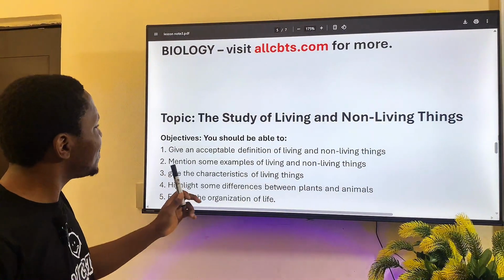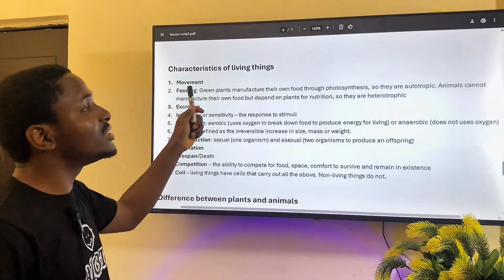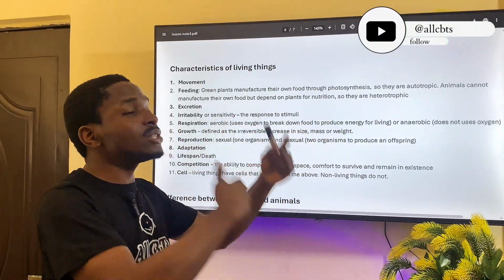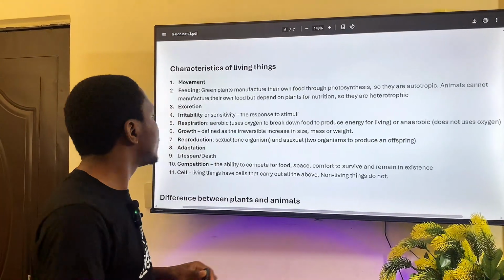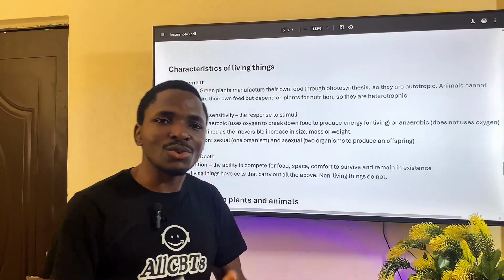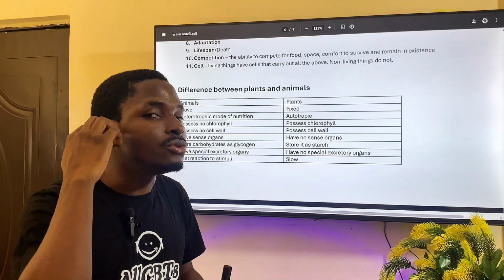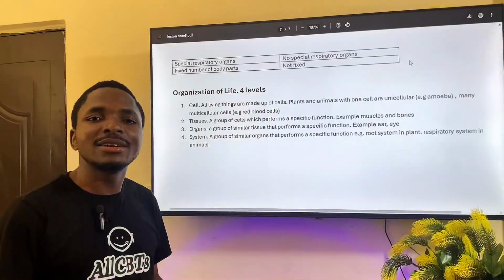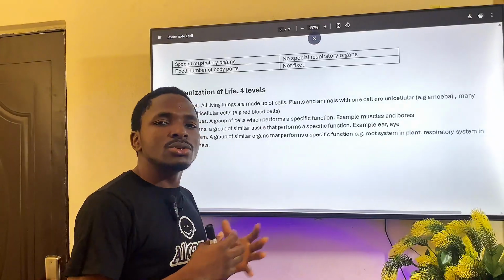Biology Science: The Study of Living and Non-Living Things | Fun & Easy Explained! 🌍🔬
Ever wondered what makes something alive? Or why some things, like rocks and water, are considered non-living? 🤔 In this exciting and educational video, we take a deep dive into The Study of Living and Non-Living Things, a fundamental concept in science that helps us understand the amazing world around us!

🌱 What You’ll Learn in This Video:
✅ Definition of Living and Non-Living Things – What separates the two?
✅ Characteristics of Living Things – Learn about movement, respiration, growth, reproduction, excretion, and more!
✅ Non-Living Things & Their Importance – Are all non-living things useless? Think again!
✅ Real-World Examples – From plants, animals, and humans to water, air, and machines, we explore everyday examples.
✅ Fun Facts & Surprising Science – Did you know some things blur the line between living and non-living? 🤯

📌 Students & Teachers – Perfect for classroom learning and science projects!
📌 Science Enthusiasts – If you love biology, you’ll enjoy this engaging breakdown.
📌 Curious Minds – Ideal for anyone who wants to understand the world better!

🔎 Why You Should Watch:
🌟 High-Quality Animations & Visuals – Science made simple and fun!
📖 Easy-to-Understand Explanations – No complex terms, just clear and engaging learning.
🧪 Interactive Science Activities – Try out fun experiments at home or in school!
🎯 Great for Exam Prep & Homework Help – Covers key science concepts in a concise way!

👉 Watch now and explore the fascinating world of living and non-living things! 🌎✨